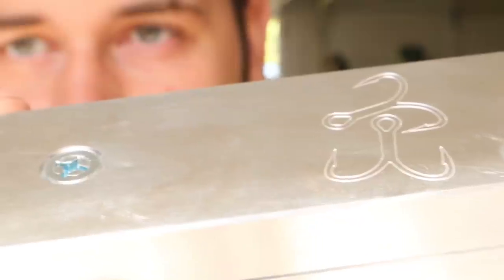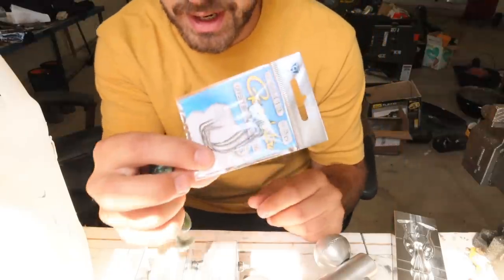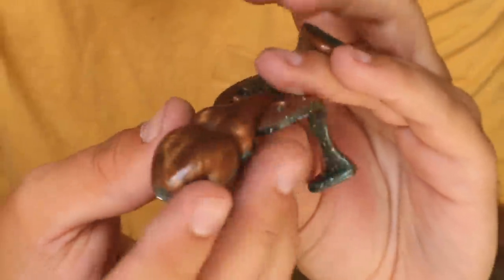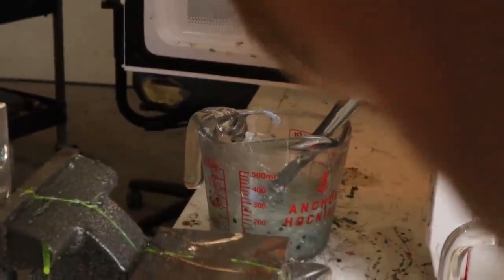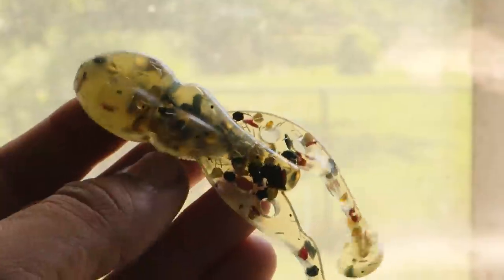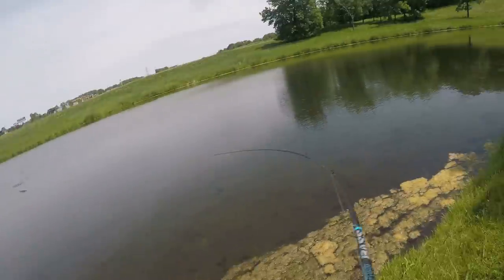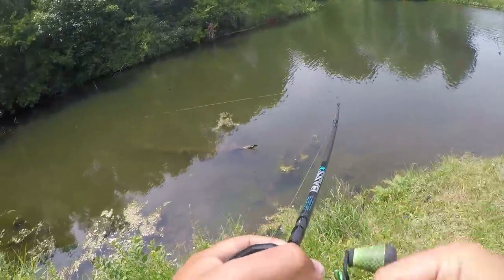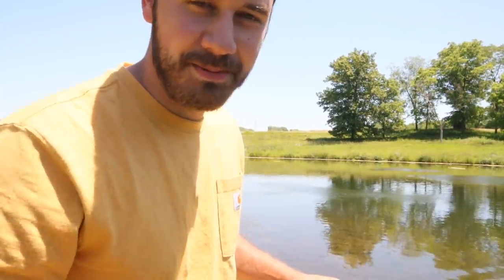An Epic Top Water Frog | Inject to Catch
Thank you Epic Bait Molds!